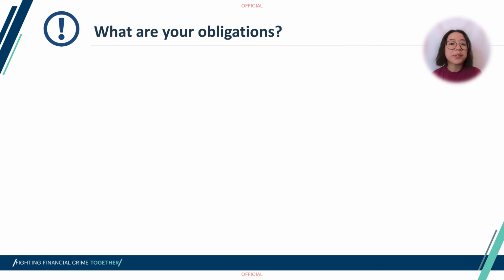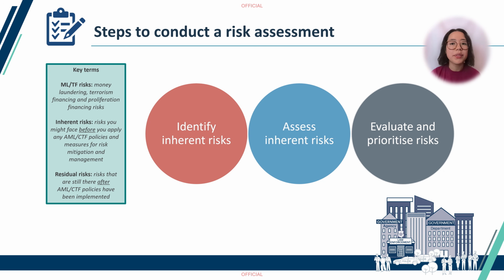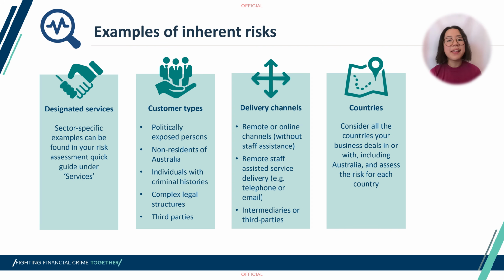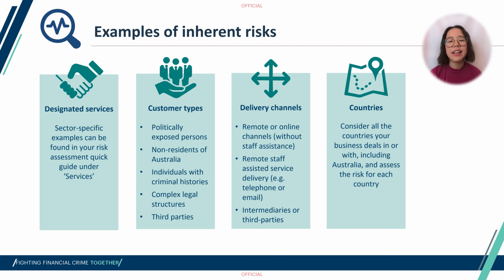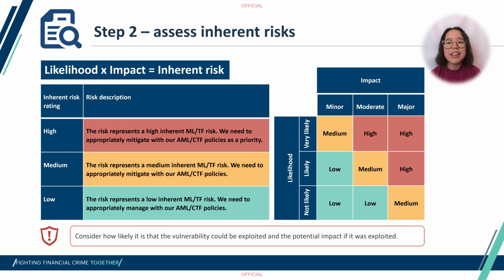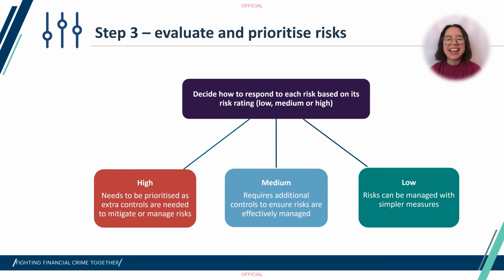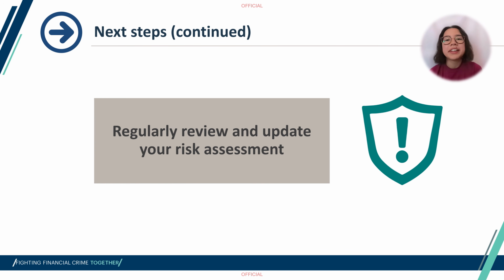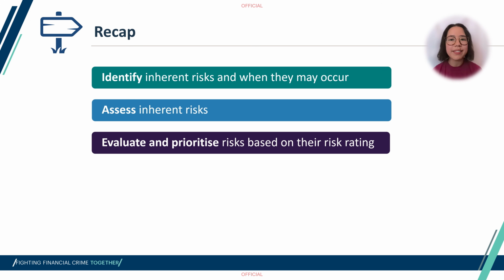Conducting your risk assessment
Learn more about your obligations and practical steps you can follow to conduct your risk assessment